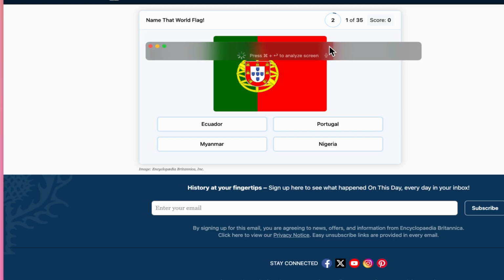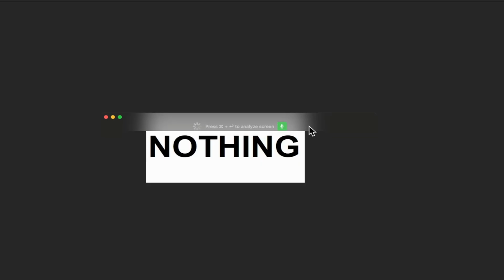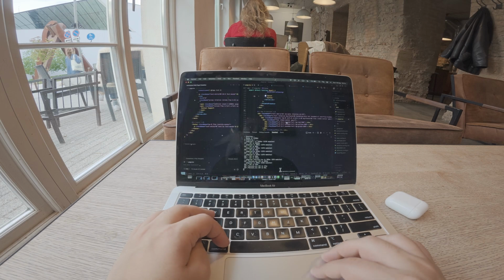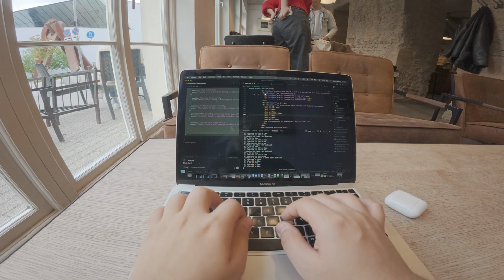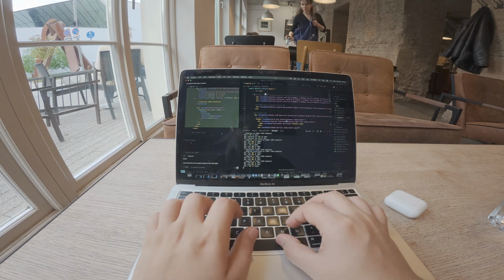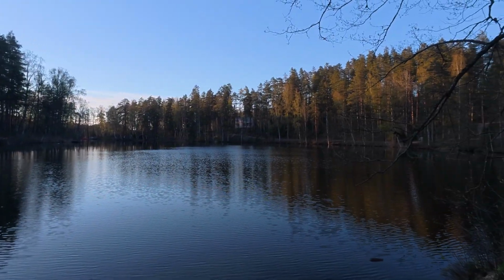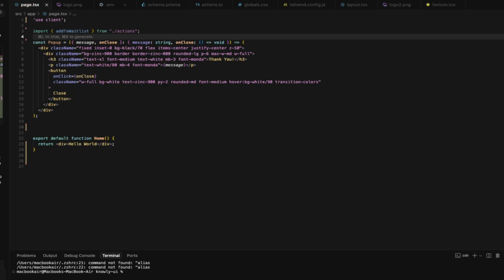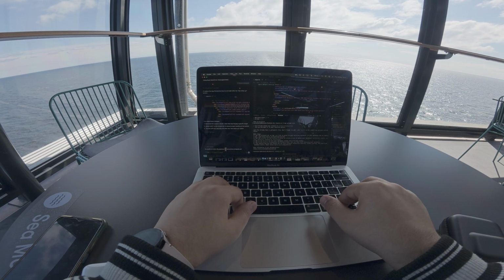I Built a MacOS App During The Weekend - part 1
in this video, i will take you through my journey of building an ai powered macOS app that simplifies your work.

I will share how I got the idea and what was the reason i built such a product.

we'll be launching our landing page and collect feedback.

like and sub pliz.

comment, let me know what do you think.